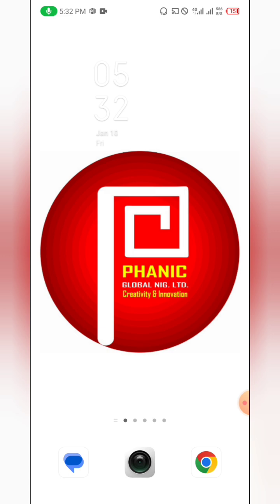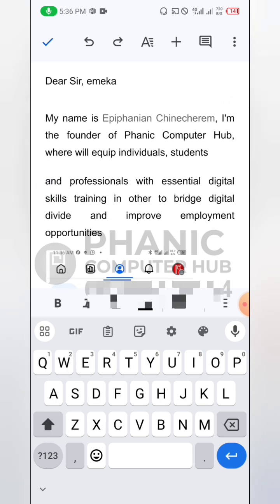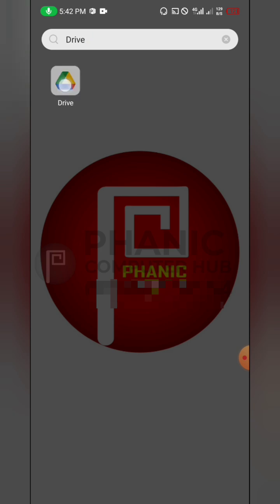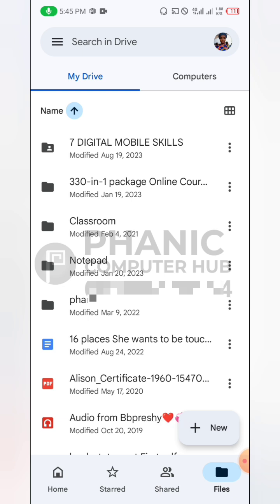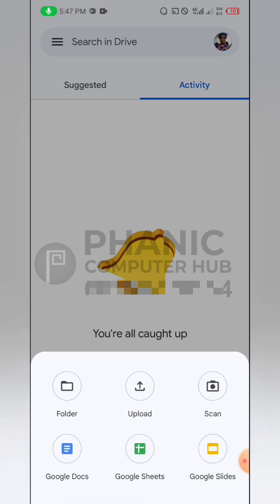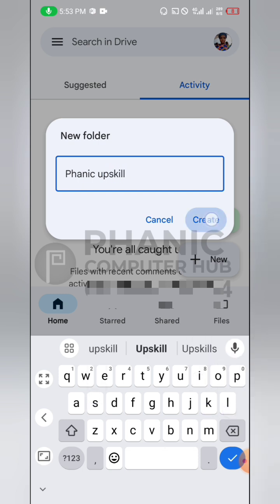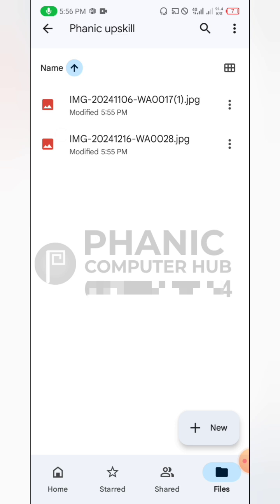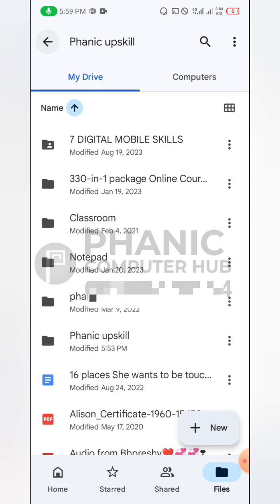how to use google drive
How to use word on phone, smartphone, mobile.